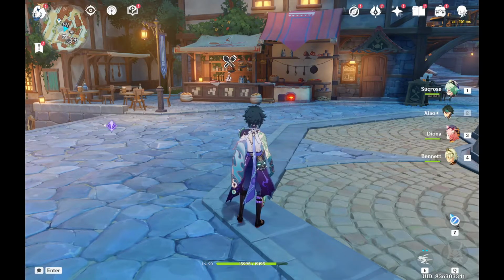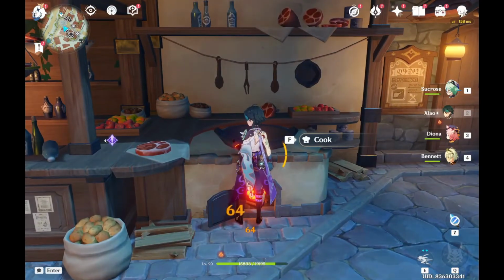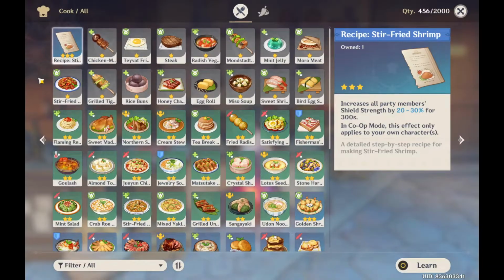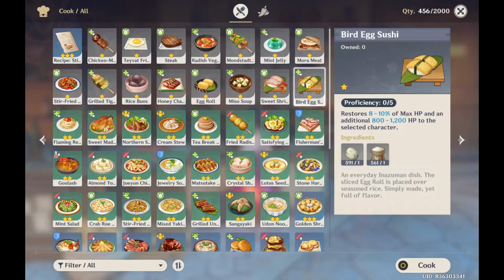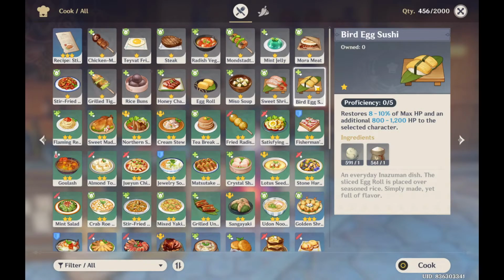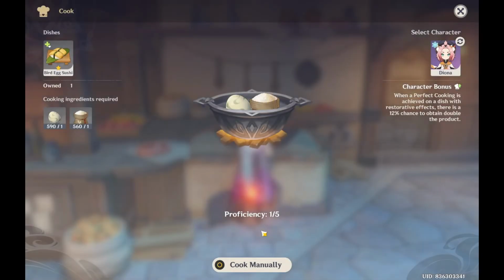How to Cook Bird Egg Sushi in Genshin Impact 2024?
Embark on a culinary adventure and discover the delights of Bird Egg Sushi in Genshin Impact! In our guide, 'How to Cook Bird Egg Sushi in Genshin Impact we'll show you how to prepare this delicious and nutritious dish, perfect for satisfying your hunger on your travels through Teyvat. With step-by-step instructions and practical tips, you'll learn how to gather the necessary ingredients, access the cooking menu, and create flavorful Bird Egg Sushi that's sure to impress your fellow travelers. Whether you're enjoying a picnic in the countryside or hosting a banquet in your teapot, Bird Egg Sushi is a versatile dish that's sure to please in Genshin Impact. Join us as we explore the culinary arts and elevate your cooking repertoire. Don't wait – cook Bird Egg Sushi in Genshin Impact today!"